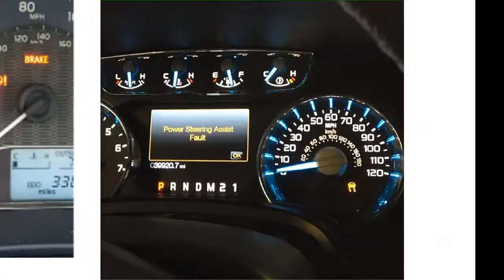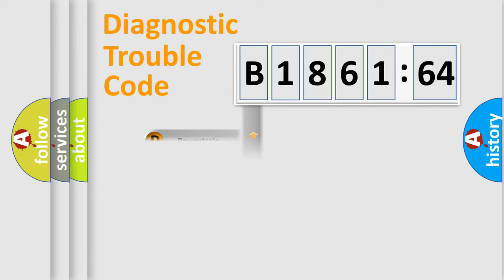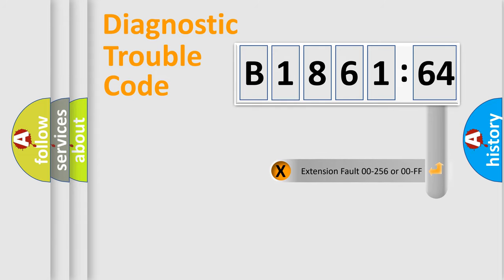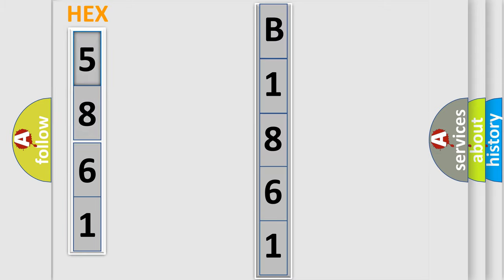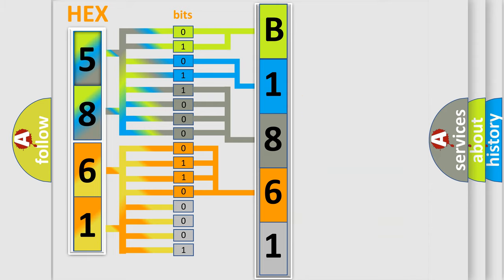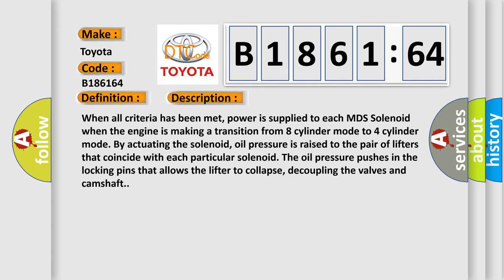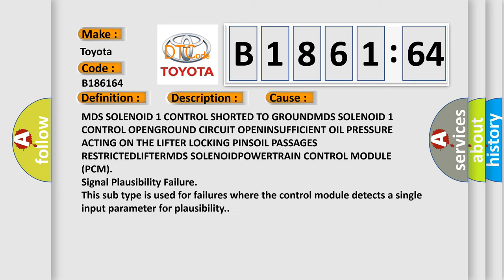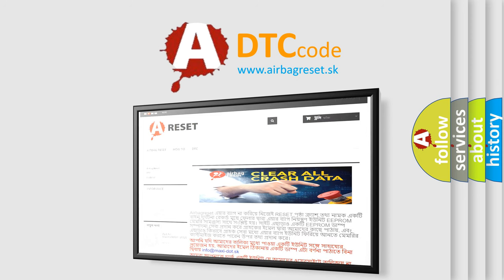DTC Toyota B1861-64 Short Explanation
Contents:
0:21 Basic DTC analysis according to OBD2 protocol standard.
1:48 Insight into programming
2:58 A diagnostically understandable description of the Diagnostic Trouble Code
3:05 Basic error definition

Make:
Toyota
Code:
B1861 64
Definition:
Cylinder 1 Deactivation Control Performance
Description:
When all criteria has been met, power is supplied to each MDS Solenoid when the engine is making a transition from 8 cylinder mode to 4 cylinder mode. By actuating the solenoid, oil pressure is raised to the pair of lifters that coincide with each particular solenoid. The oil pressure pushes in the locking pins that allows the lifter to collapse, decoupling the valves and camshaft.
Cause:
MDS SOLENOID 1 CONTROL SHORTED TO GROUNDMDS SOLENOID 1 CONTROL OPENGROUND CIRCUIT OPENINSUFFICIENT OIL PRESSURE ACTING ON THE LIFTER LOCKING PINSOIL PASSAGES RESTRICTEDLIFTERMDS SOLENOIDPOWERTRAIN CONTROL MODULE (PCM)
Failure Type: